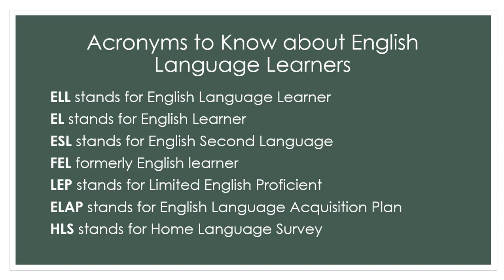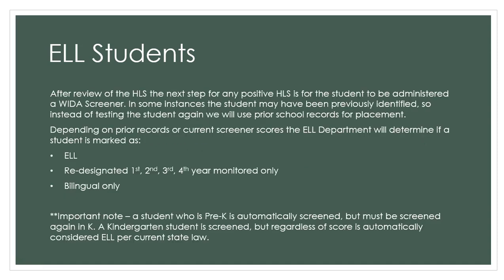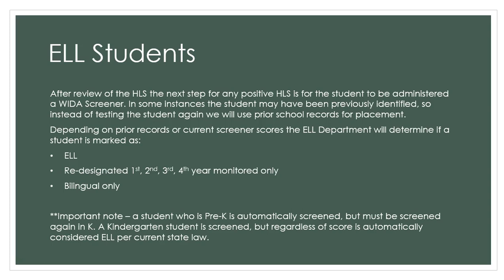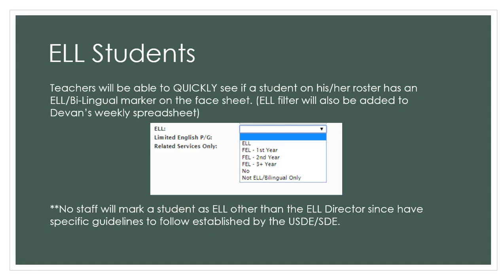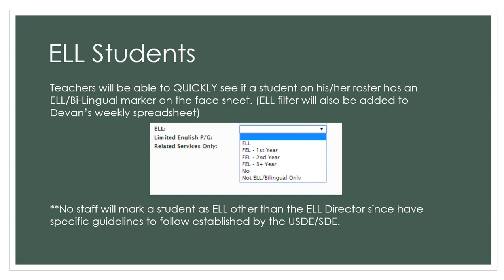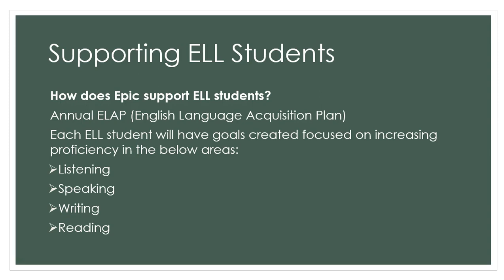Epic ELL Training school year 19/20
The who, what , when and how we identify and service ELL students.